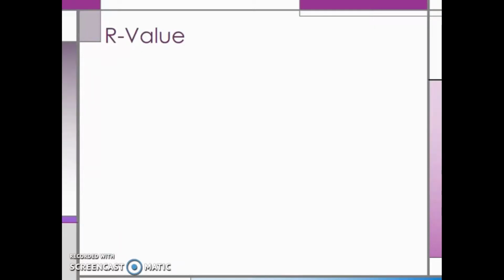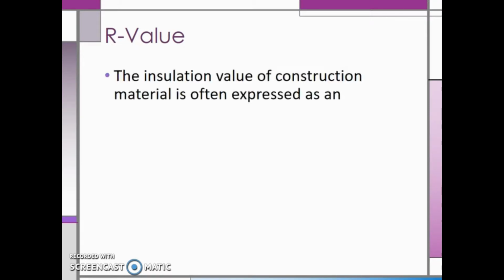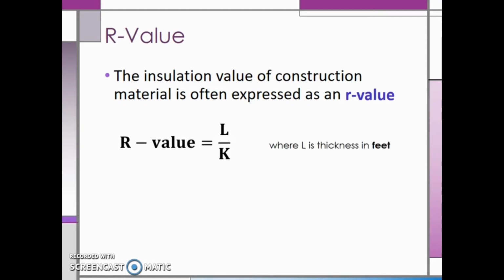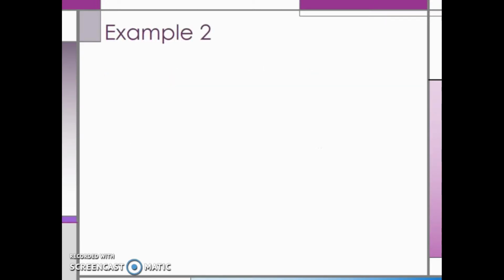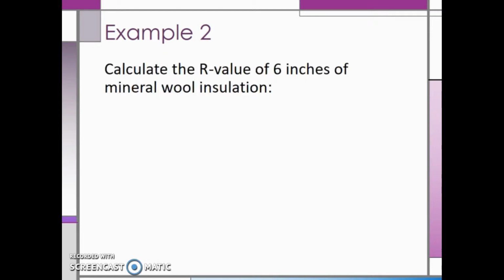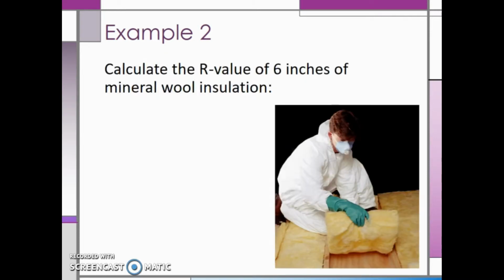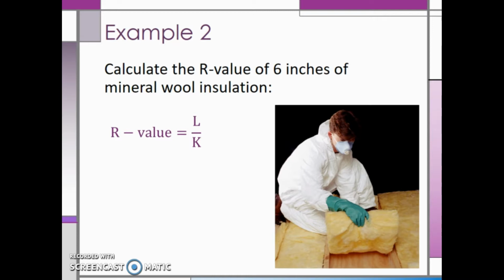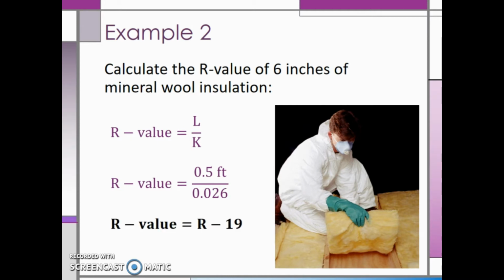R-Value – Science of Mechanics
Learn how to calculate the insulation value of building materials.